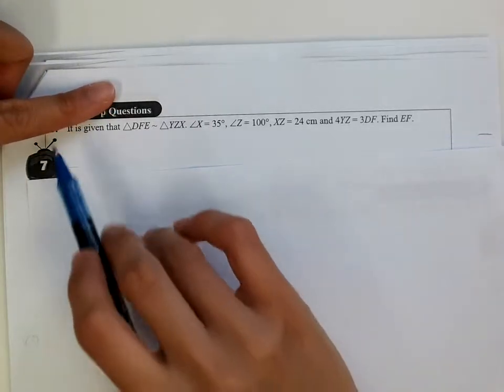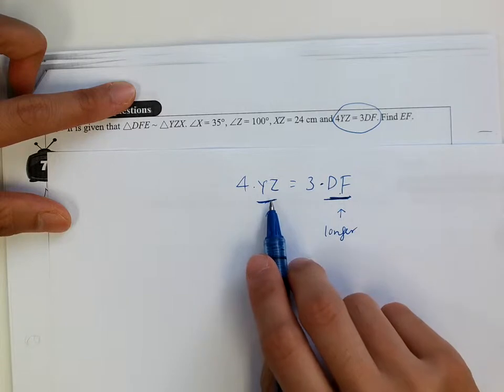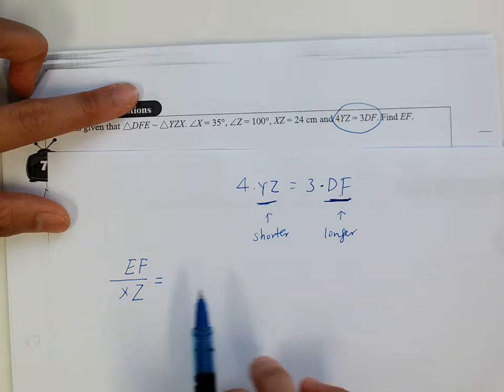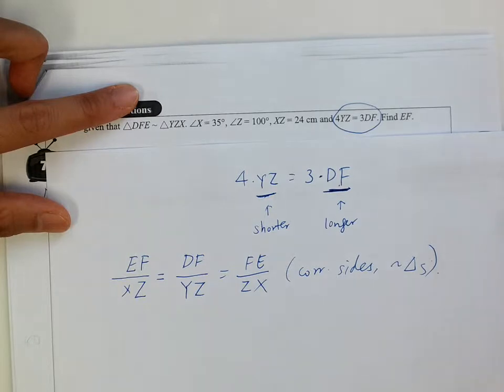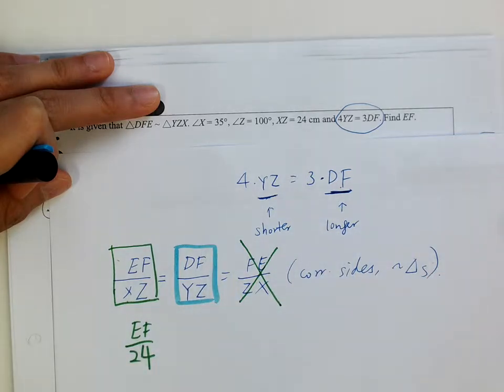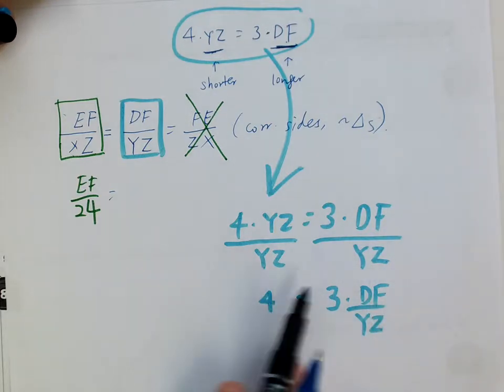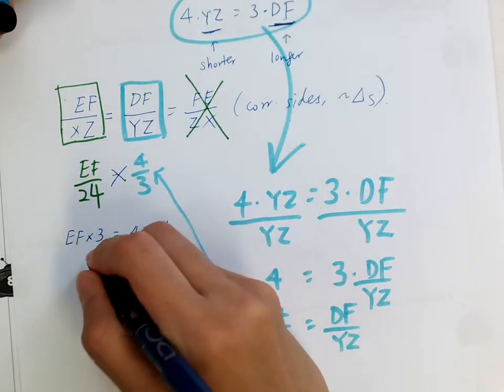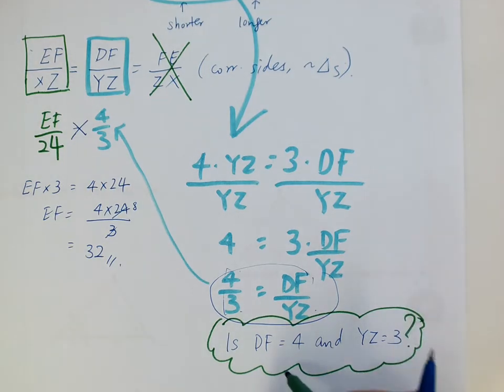11C Video 7